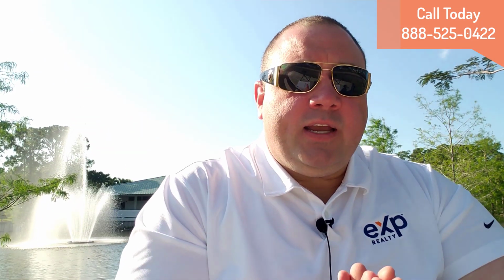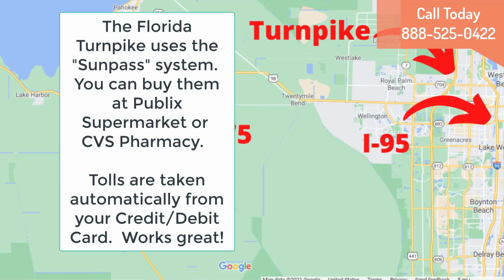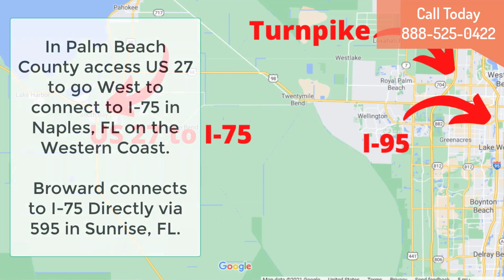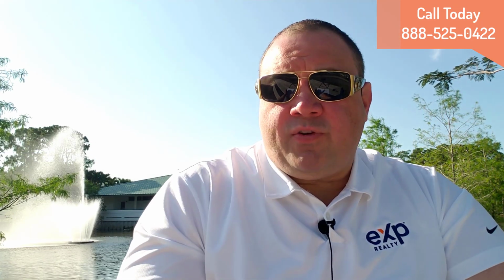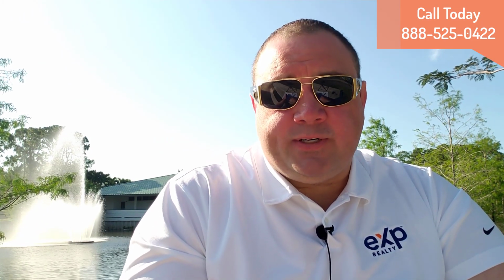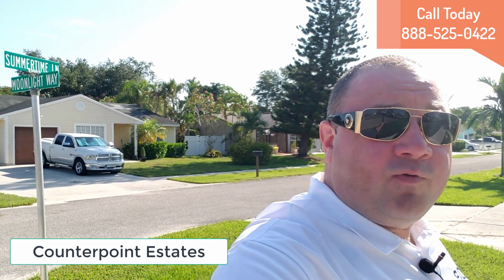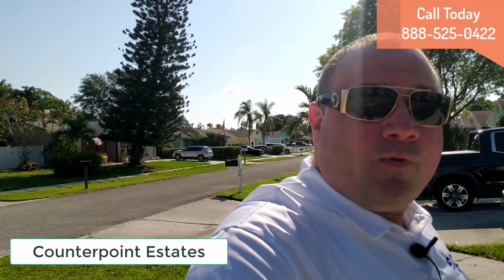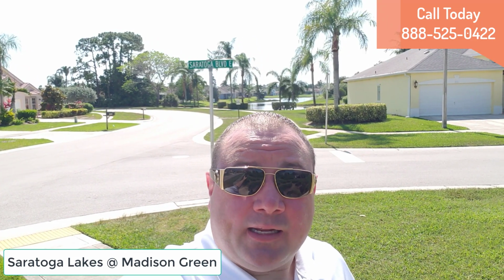Royal Palm Beach Mega Tour! Neighborhoods, Schools, Shopping & Things to do in Royal Palm Beach, FL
🌴 This is a tour of various neighborhoods in Royal Palm Beach.  We share a ton of information.  School information, shopping locations and fun things to do.  We do live "on the spot" tours of different communities in Royal Palm Beach Florida along with 🚗 video tour drive throughs of the areas. 😃

Royal Palm Beach is known for its many parks and general mission to protect green space. The village offers a variety of activities for the outdoor and sports enthusiast including soccer, basketball, tennis, Pop Warner youth football and cheerleading, senior activities, and year-round golf programs.

The public schools within the Village consist of "A"-rated elementary and middle schools and there are numerous private schools offering classes from pre-kindergarten through high school.